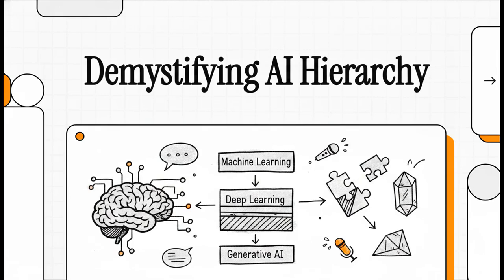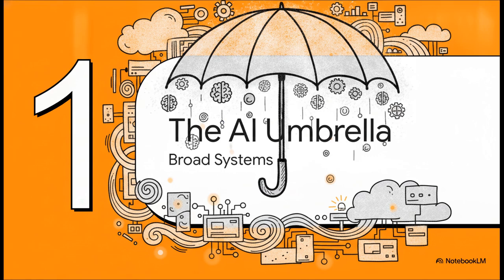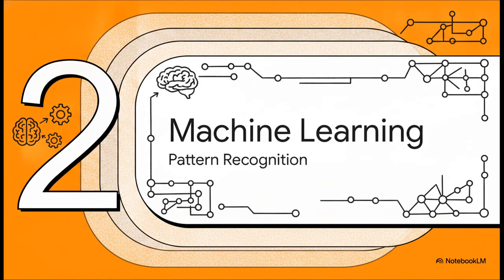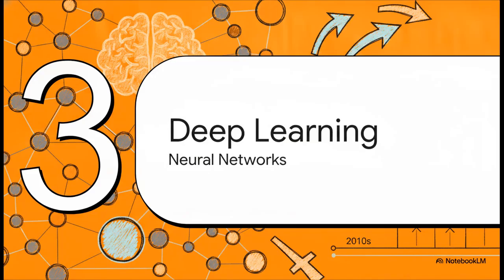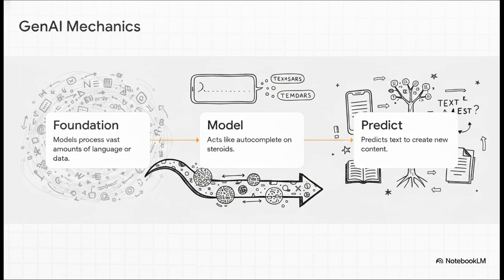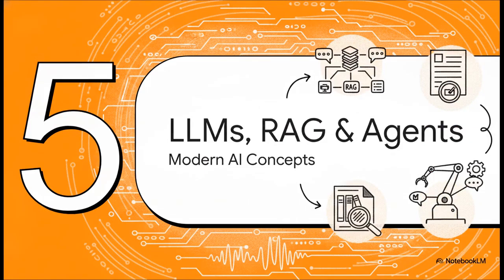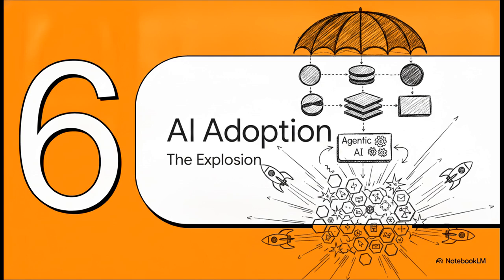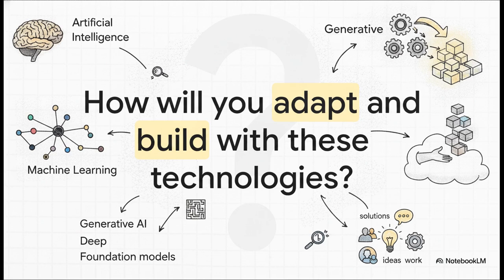🤖What is AI || Machine Learning || Deep learning || AI guide for beginners in 2026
Artificial Intelligence is transforming every industry—from healthcare and finance to cybersecurity and networking. But what exactly is the difference between Artificial Intelligence (AI), Machine Learning (ML), Deep Learning (DL), and AIOps?

In this beginner-friendly video, I break down these concepts in simple terms with practical examples, making it easy for students, IT professionals, and anyone interested in technology to understand.

📚 In this video, you'll learn:

✅ What Artificial Intelligence (AI) is
✅ What Machine Learning (ML) is and how it works
✅ What Deep Learning is and why it's so powerful
✅ The differences between AI, ML, and Deep Learning
✅ What AIOps (Artificial Intelligence for IT Operations) is
✅ How AI is transforming modern network engineering
✅ Real-world examples of AI, ML, Deep Learning, and AIOps
✅ Career opportunities in AI and Network Engineering

Whether you're preparing for CCNA, CCNP, Network Engineering interviews, Cybersecurity, Cloud Computing, Data Science, or AI certifications, this video will give you a solid foundation.

Network Engineers
IT Professionals
Cybersecurity Engineers
Cloud Engineers
Students
Data Science Beginners
AI Enthusiasts
Anyone curious about Artificial Intelligence